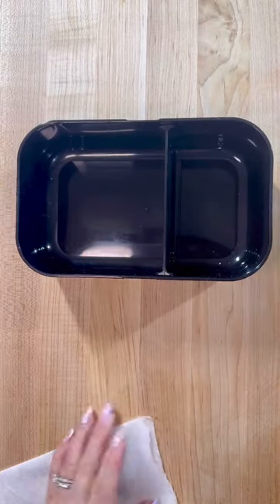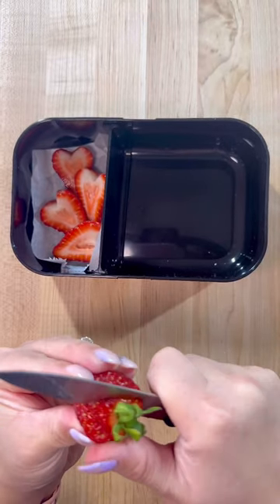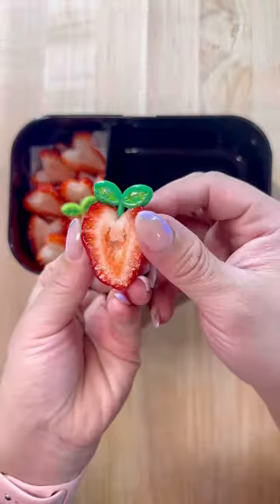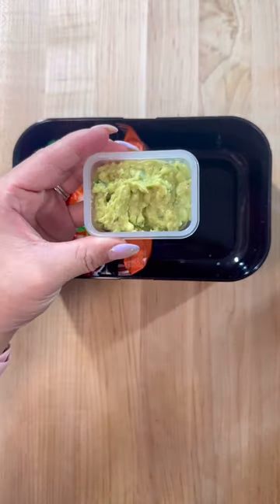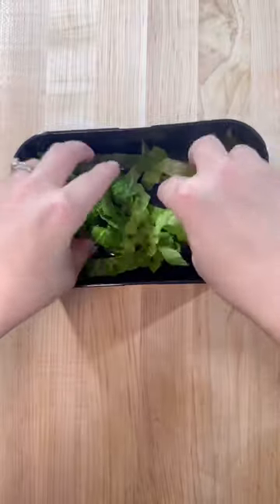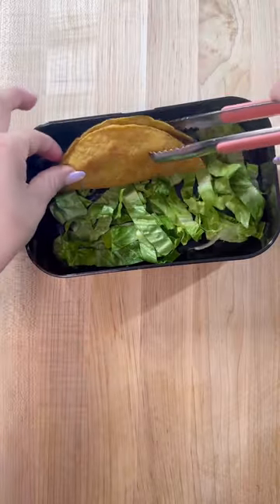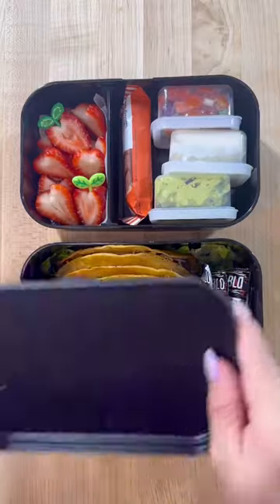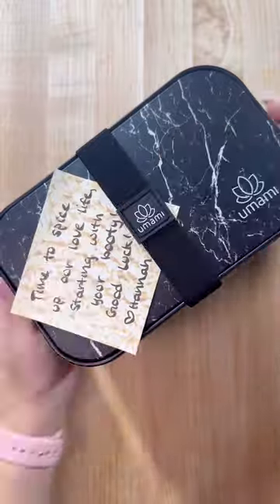Carnitas Tacos for my husbands lunch 🌮🌶️